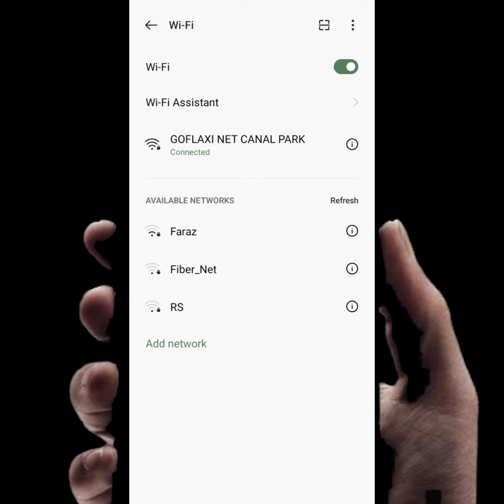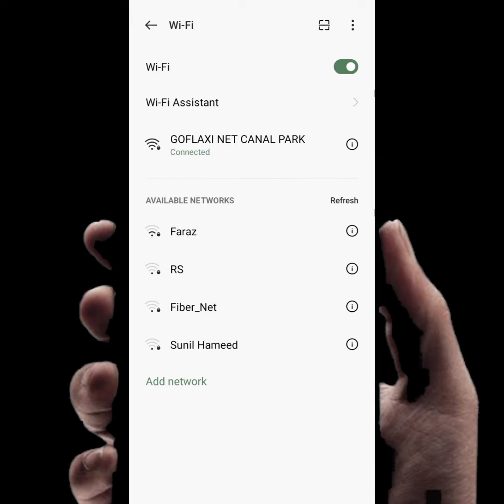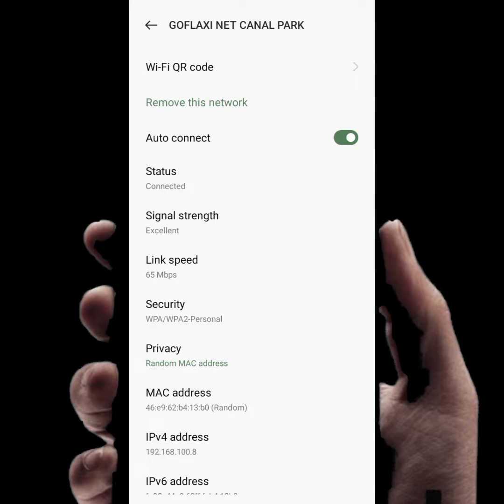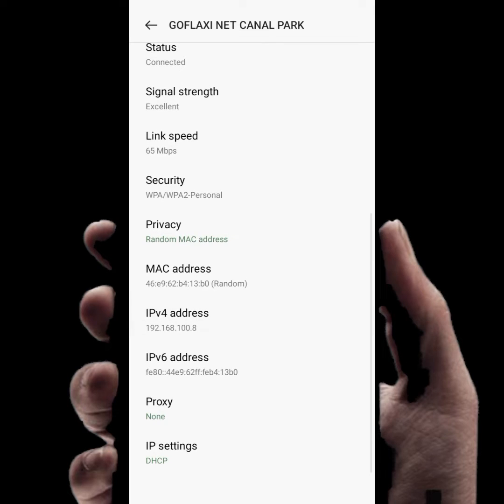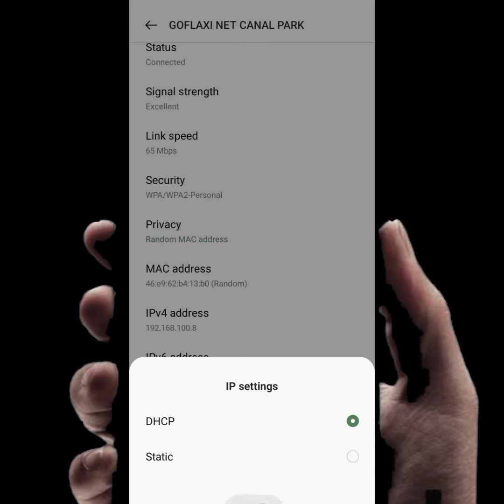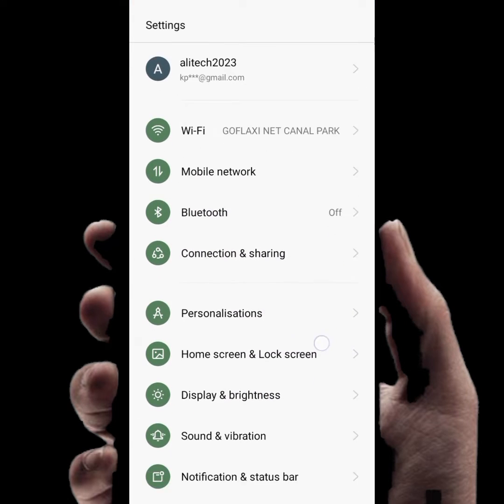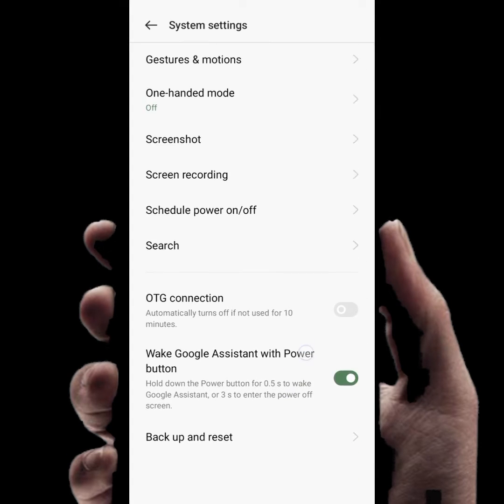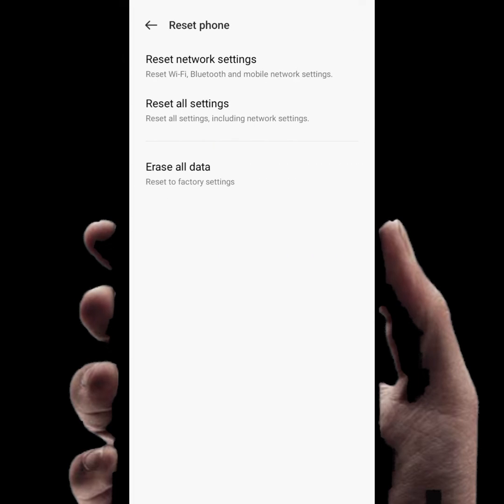How to Fix WiFi Denied Access to Network | 2023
Hi Everyone Well Come to My Channel. In this video I gonna Show you " how to fix wifi denied access to network " on Your iPhone and Android Phone .